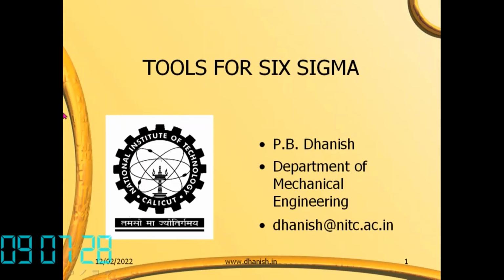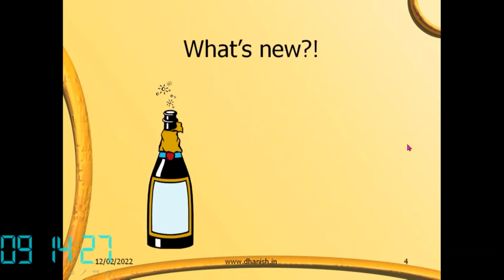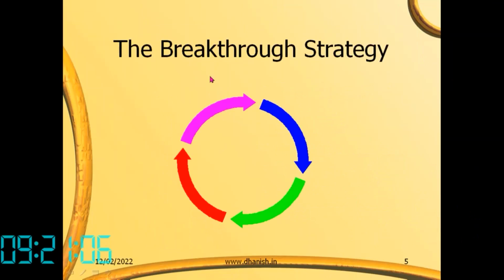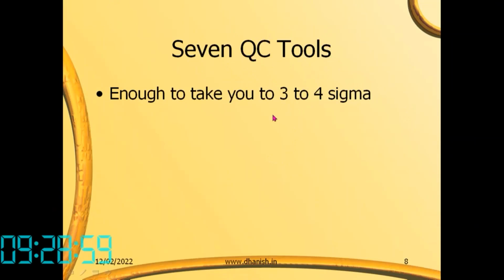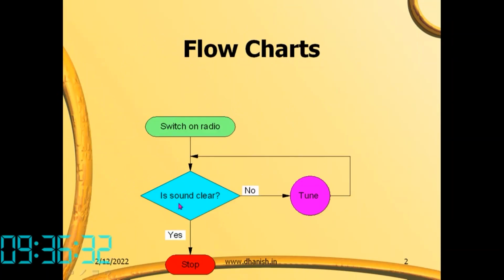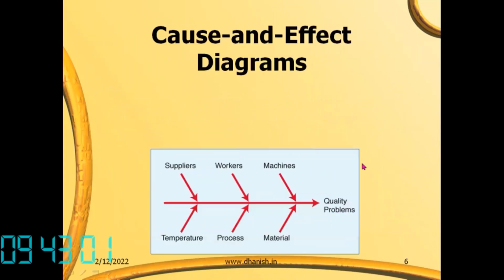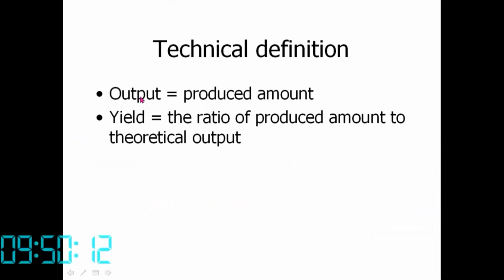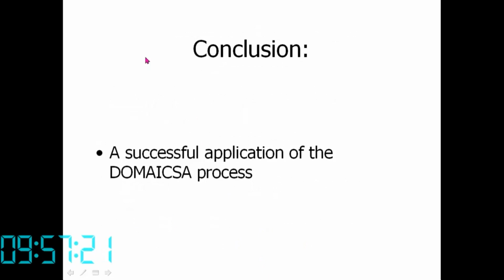Tools for Six Sigma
We discuss the tools corresponding to each Sigma level, and then the Seven QC tools